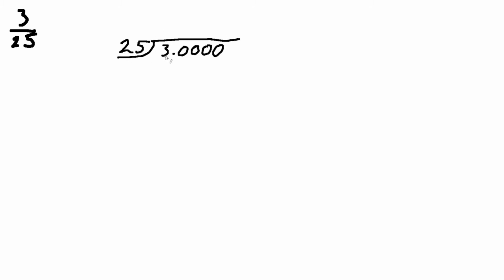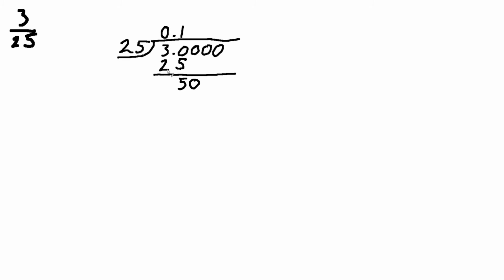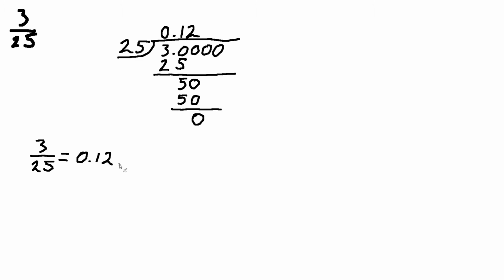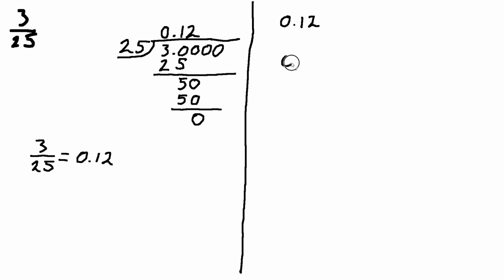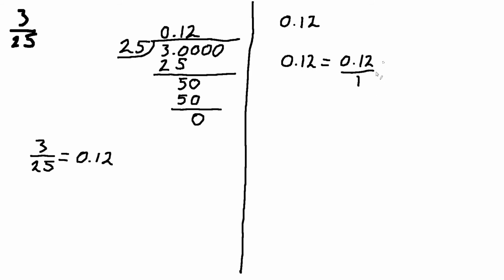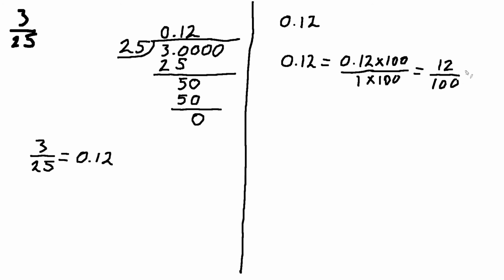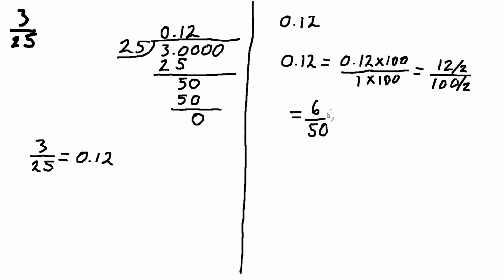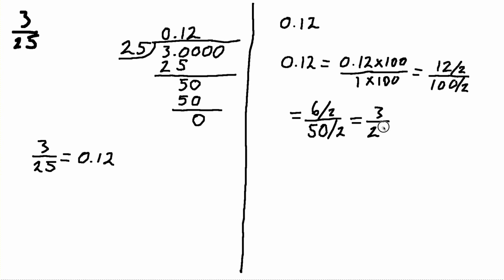Decimals and Fractions (Math and Meditation)